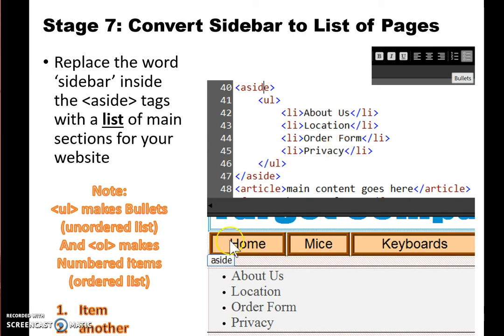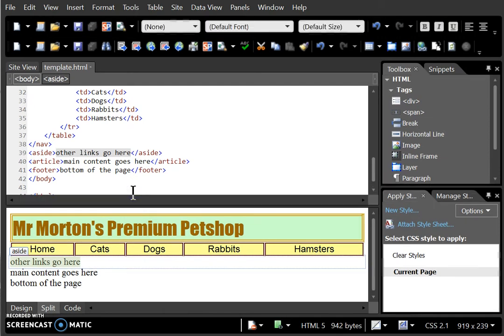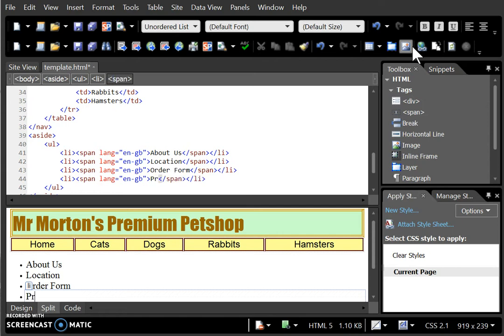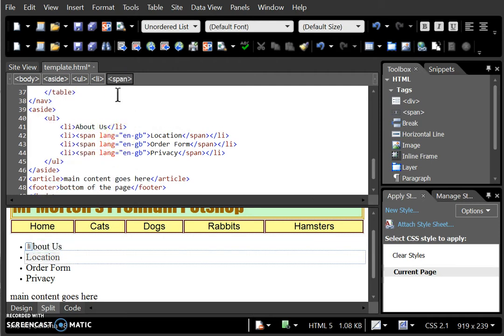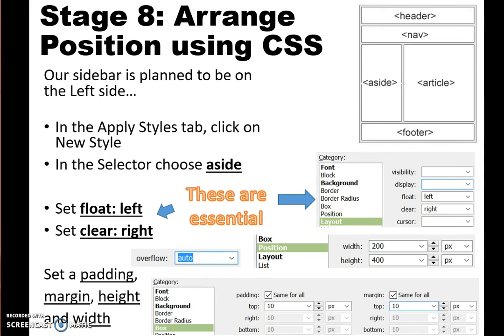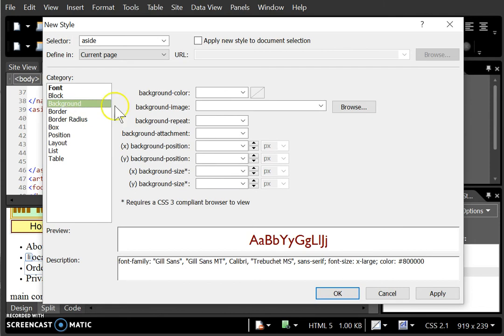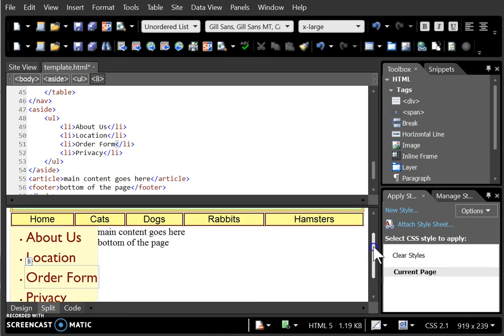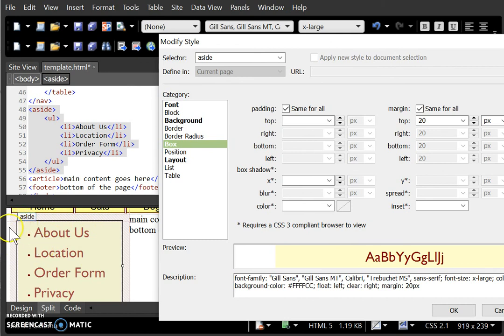Stage 1.7 and 1.8 Making a Sidebar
Stages 7 & 8 of the tutorial to make an eCommerce website in MS Expressions.

These sections show how to float an 'aside' to make it a sidebar on the page. Later phases will add some fancy CSS styling to this block